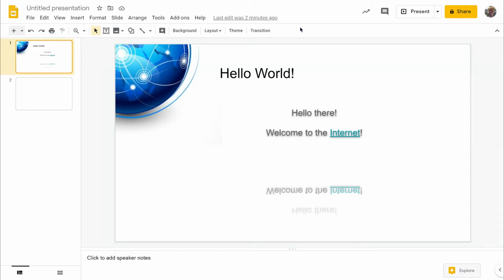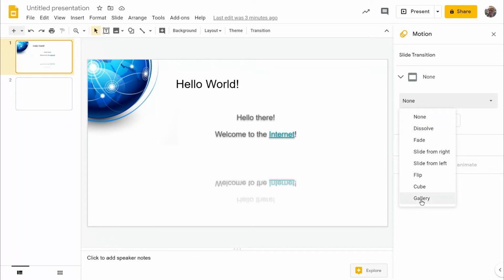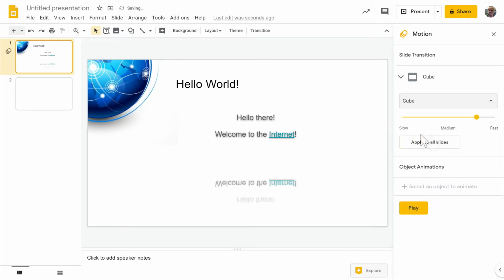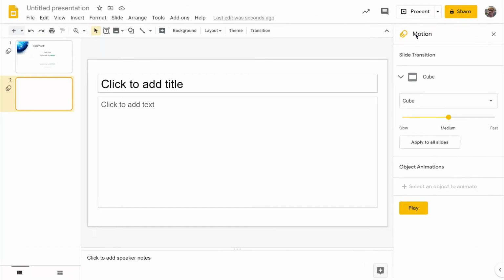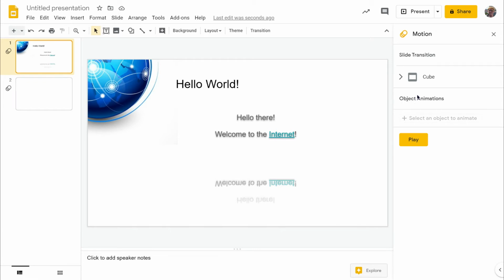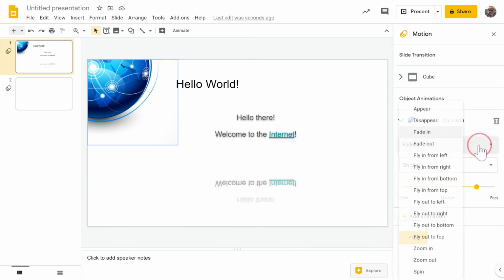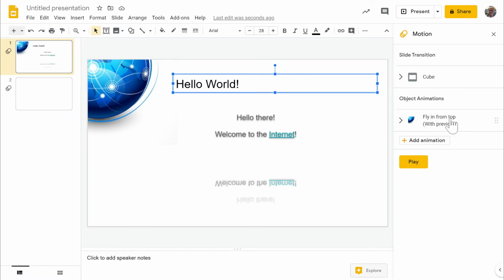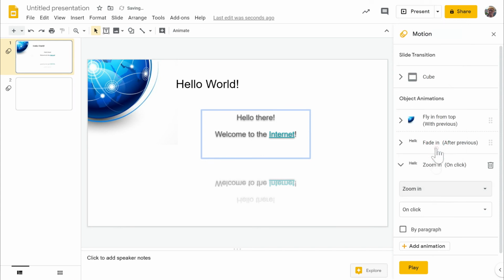Google Slides - Adding Transitions and Animations